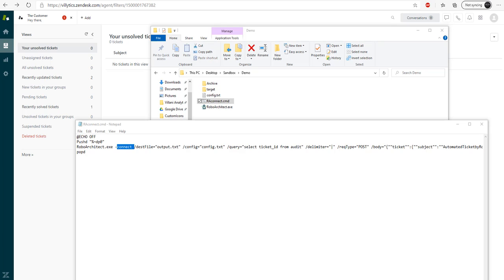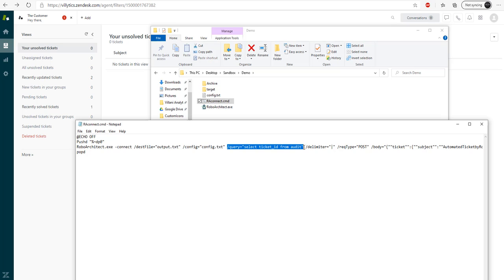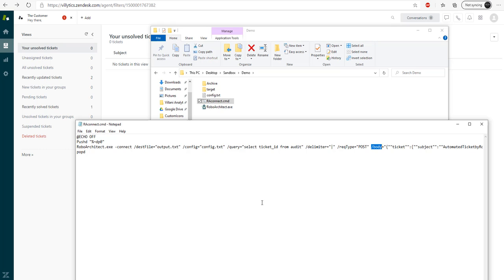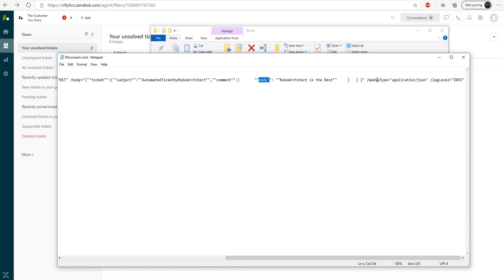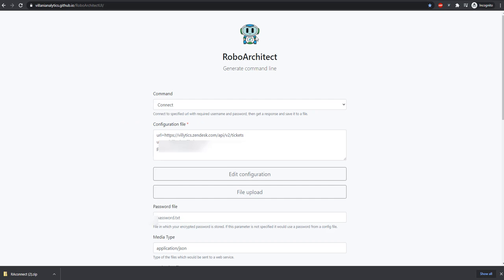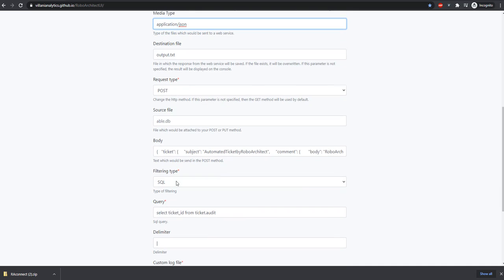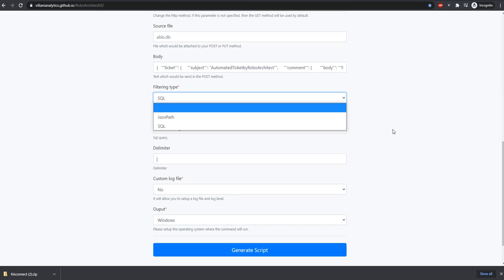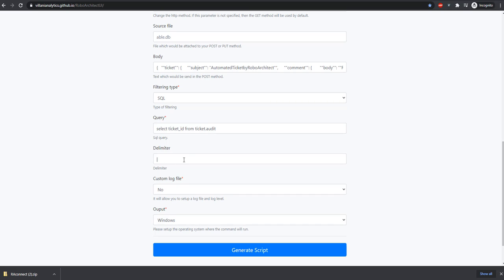Web Service Requests with RoboArchitect - Opening a Ticket in ZenDesk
We will show you how to use RoboArchitect to issue web service requests and filter the JSON result data into an easy to process output file. We will open a Zendesk ticket using their REST API. Learn how to do this in a 1 line script!